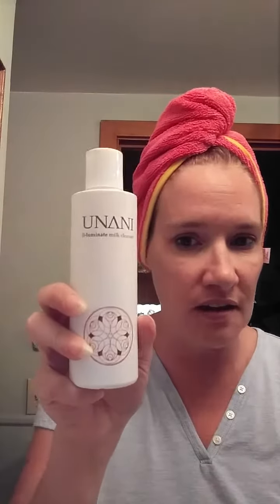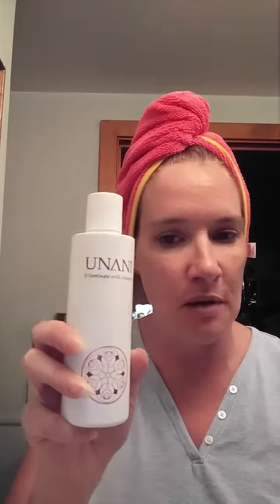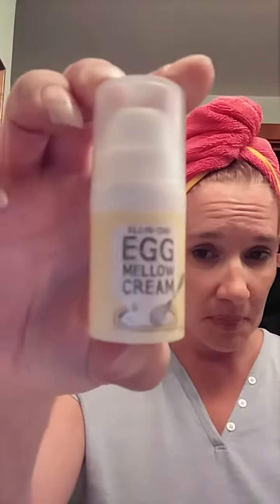My product review on the Unani milk cleanser, Nuxe Oil, and Egg Mellow Cream!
These 3 products are great!! So far they have both thumbs up from me!